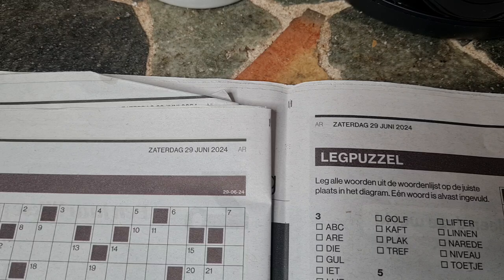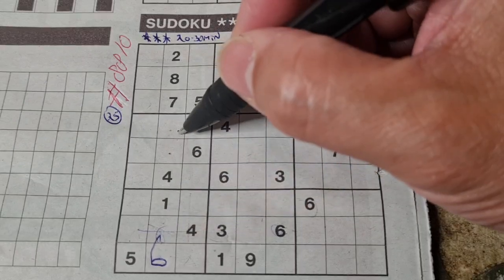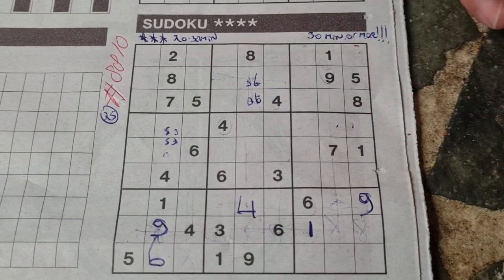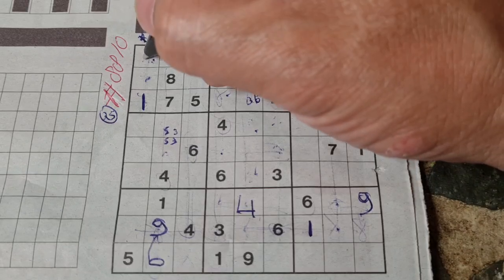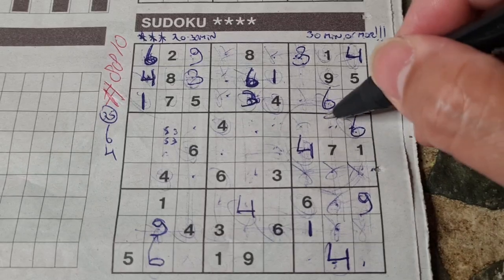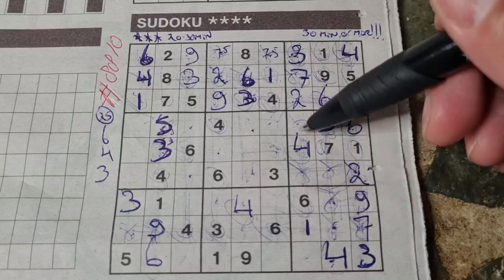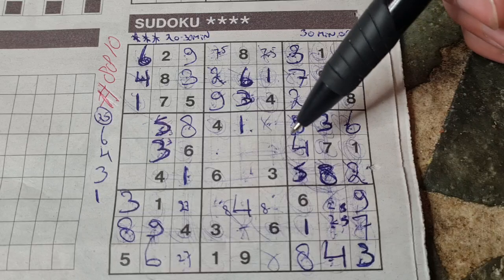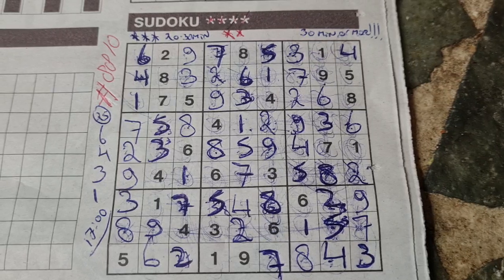(#8810) Saturday. Four Stars Sudoku puzzle. Bonus Extra edition. 06-29-2024 Extra part 1 of 4